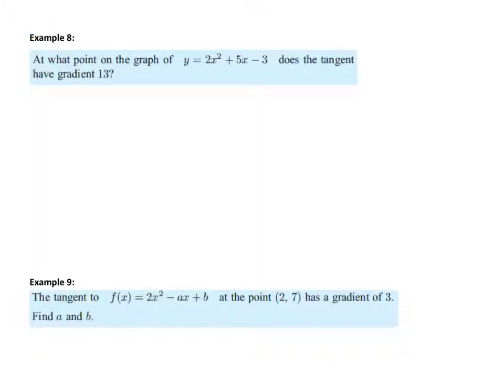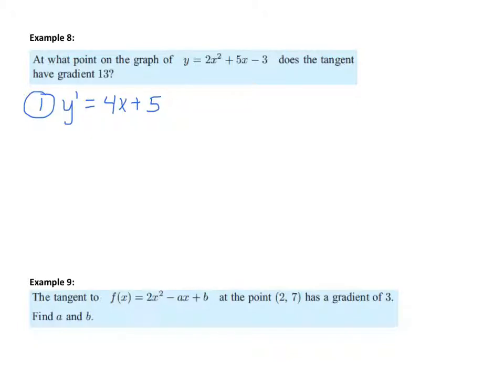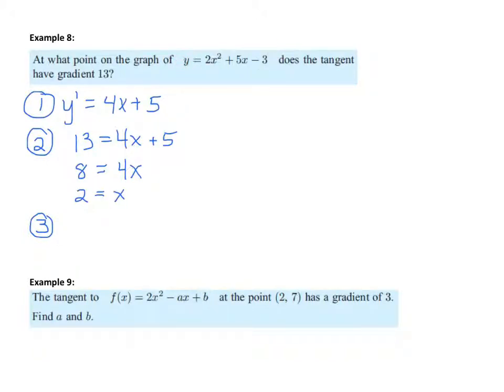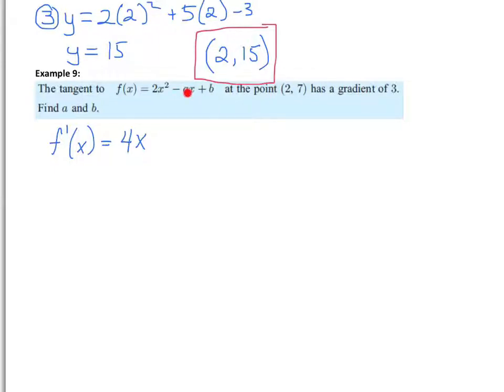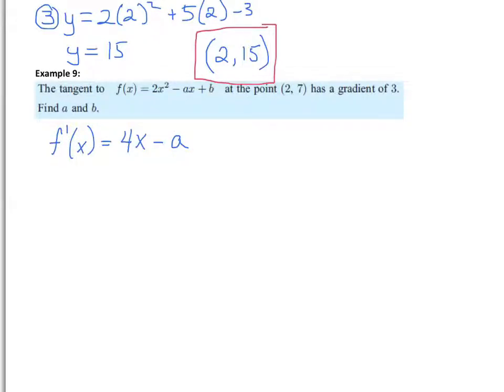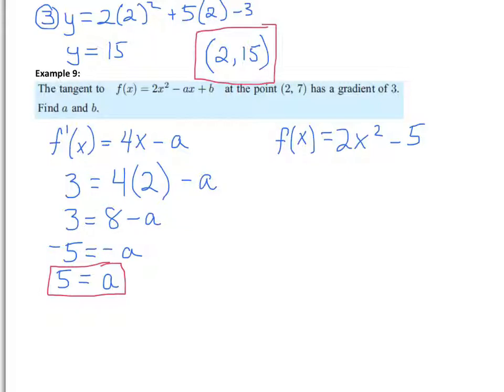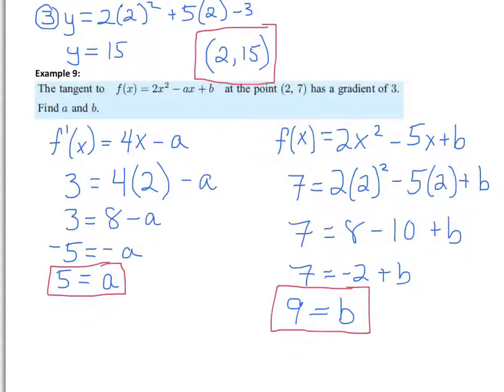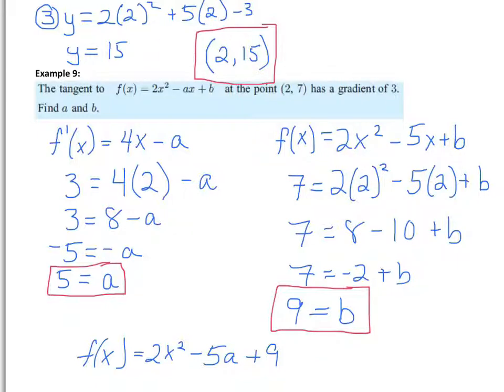Topic 7B Examples 8 & 9